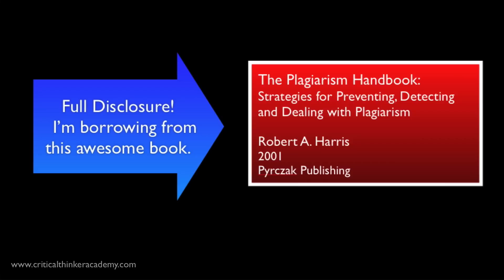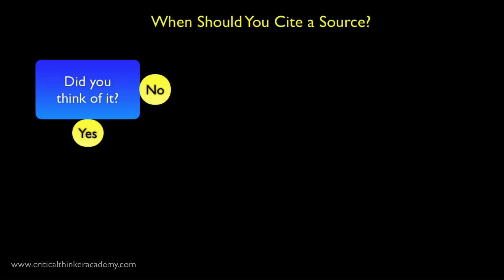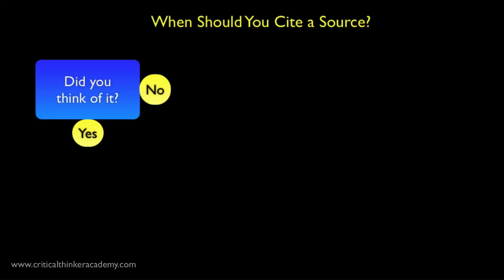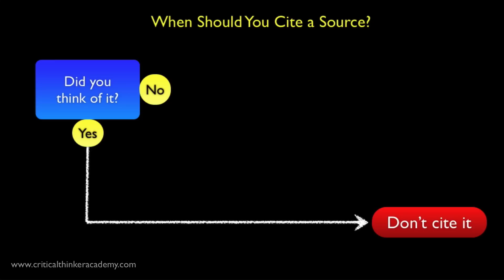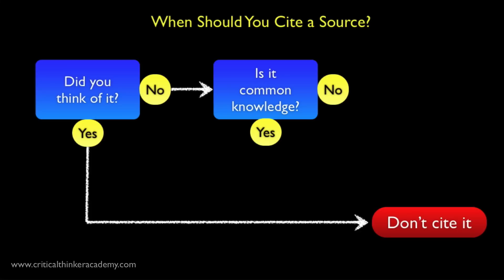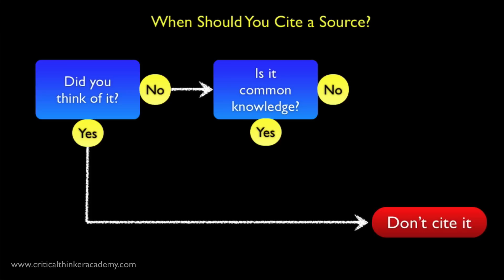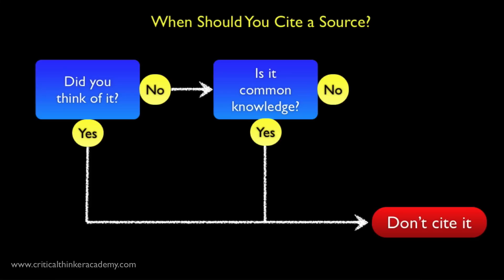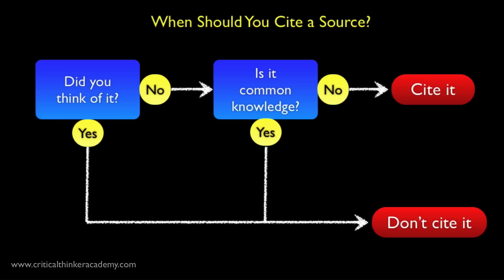Avoiding Plagiarism: When Should I Cite a Source?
This video discusses the conditions under which you need to cite a source when writing an essay or paper.